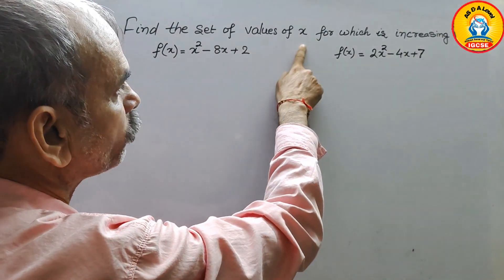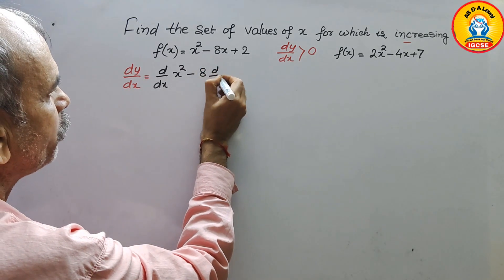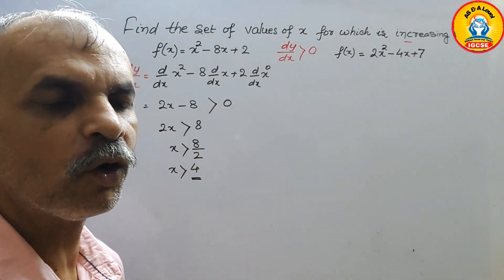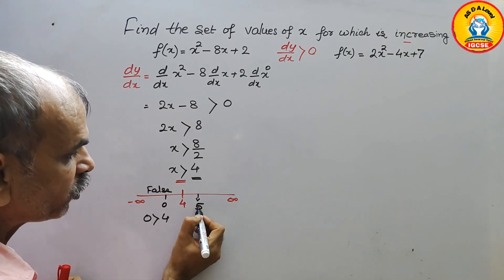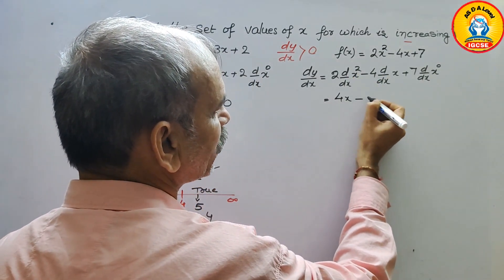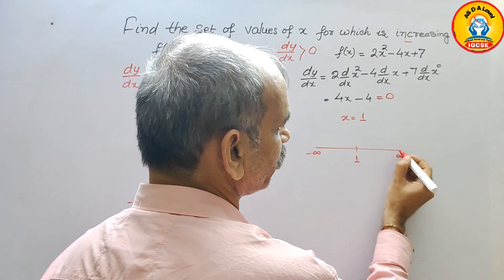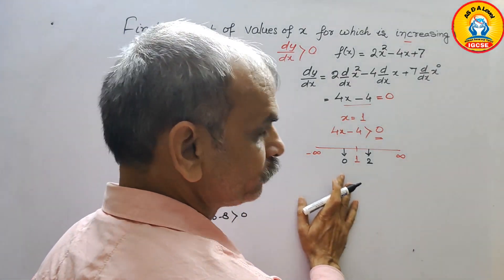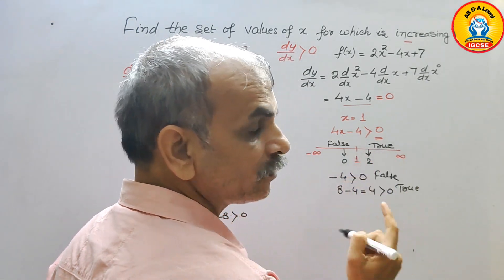Find the set of values of x for which is increasing f(x)=x^2-8x+2 and f(x)=2x^2-4x+7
8. Advance Differentiation 8A Q 1 (a-b)